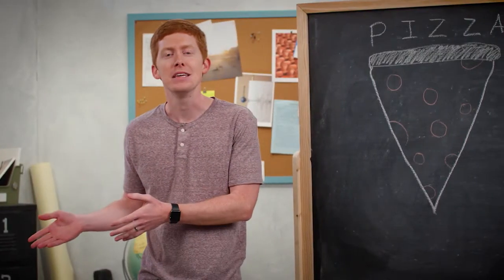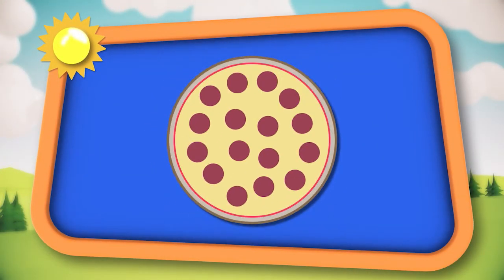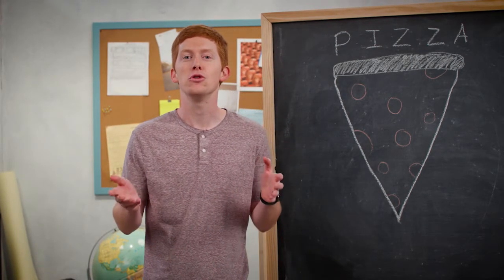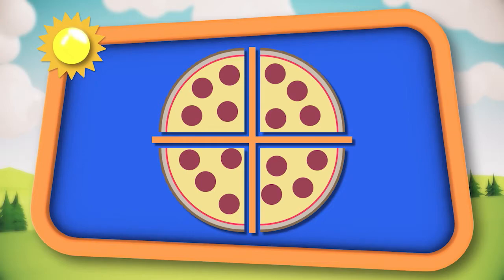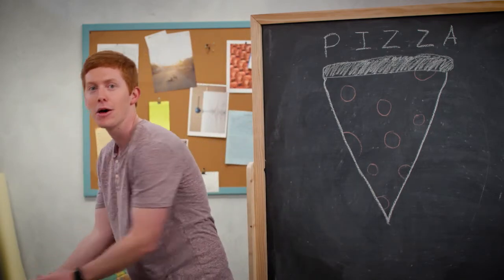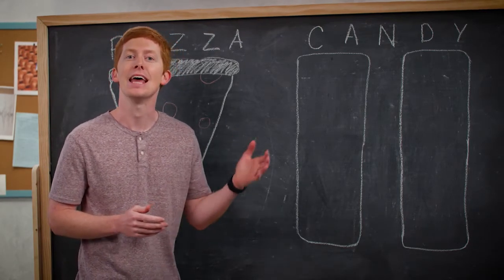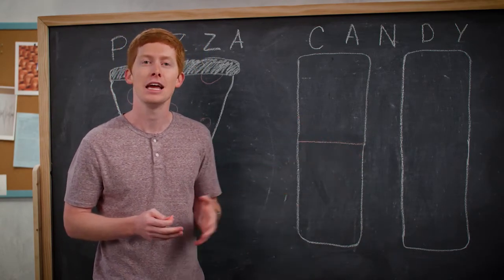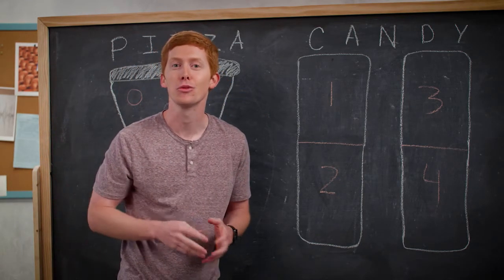"Rise and Shine" K-2nd Grade Teacher Lesson: 2020 ATOY Joel Lookadoo - Sharing is Caring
Mr. Joel Lookadoo needs your help figuring out how to cut pizza and candy into equal shares for Penelope and her friends. Can you work with Mr. Lookadoo to solve the math problem so Penelope can have equal pieces for all her friends to share?

About Joel Lookadoo:
Joel Lookadoo is the 2020 Arkansas Teacher of the Year from Lakeside High School in Springdale. For “Rise and Shine” Joel teaches the kindergarten-2nd grade mathematics lessons. Joel brings the fun musical energy we all came to love on Arkansas AMI. Joel is also preparing for a new challenge as he will be returning to Lakeside in the fall, as an assistant principal!